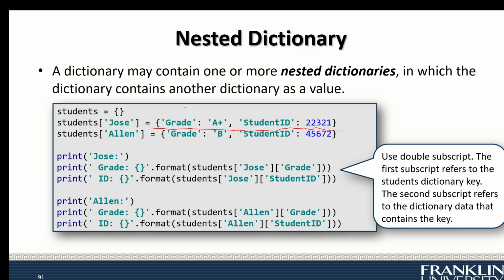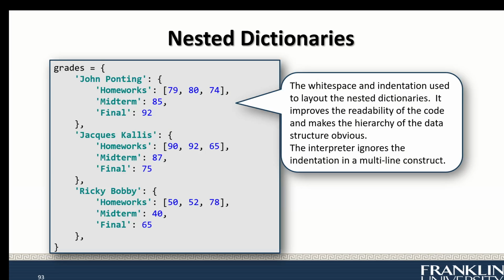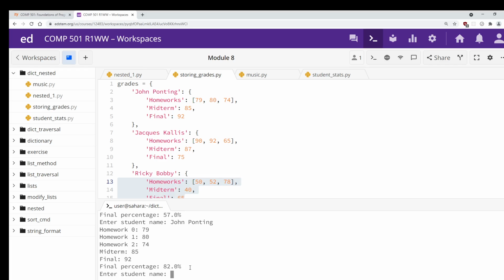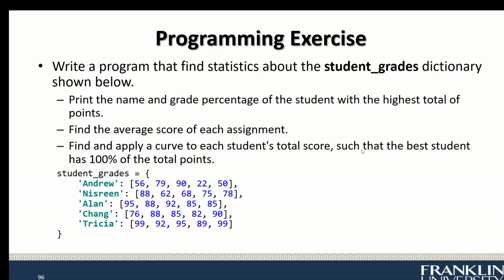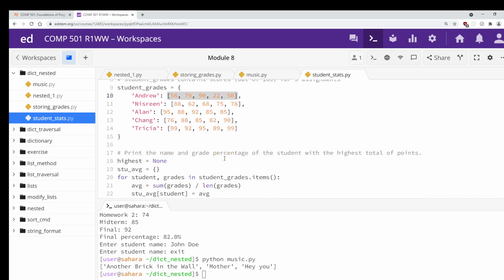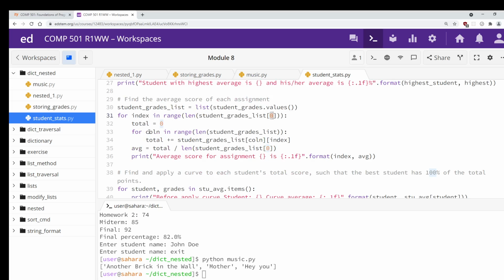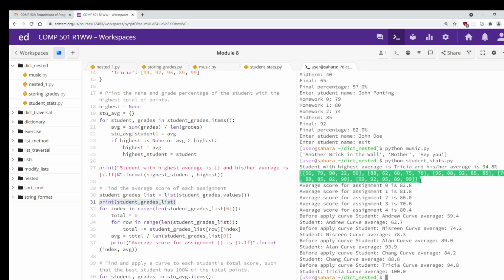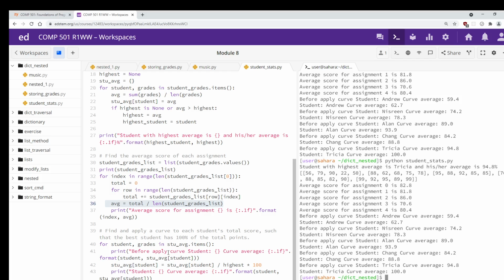50 COMP501 Nested dictionary